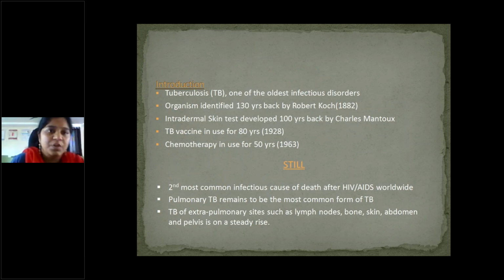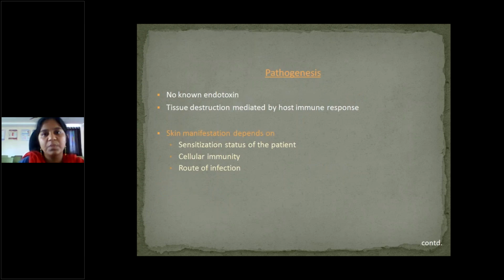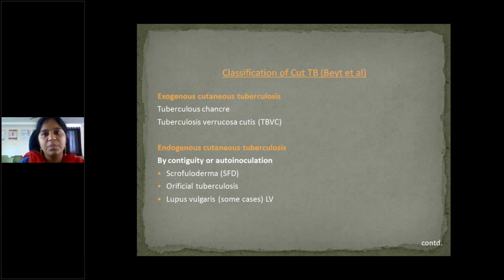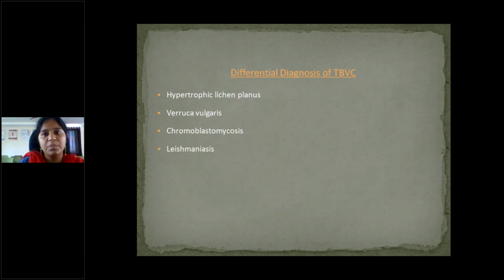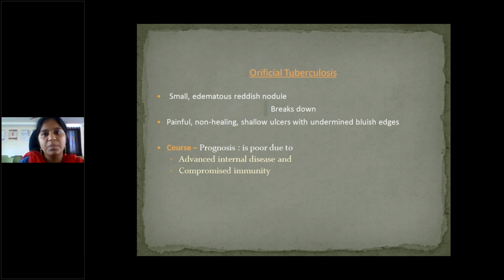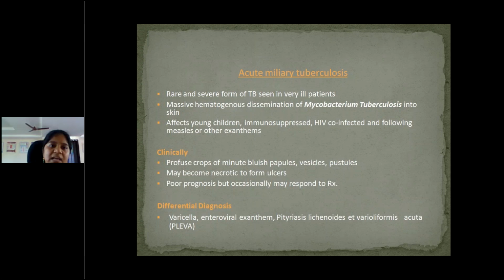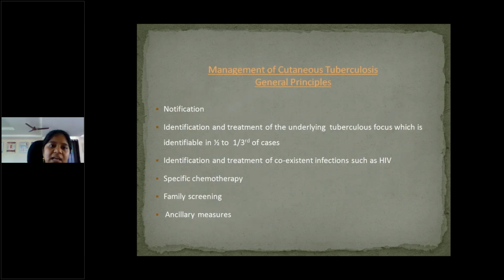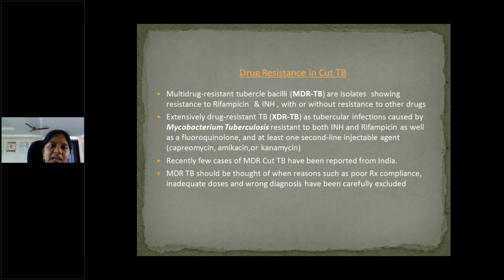A Class on " Cutaneous tuberculosis" by Dr Sailaja,Dermatology,Asram,Eluru.